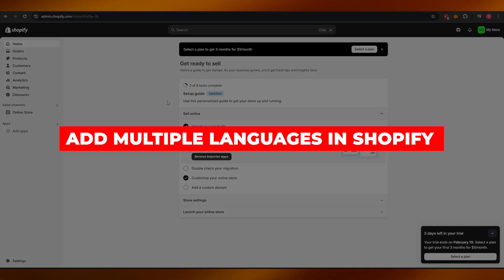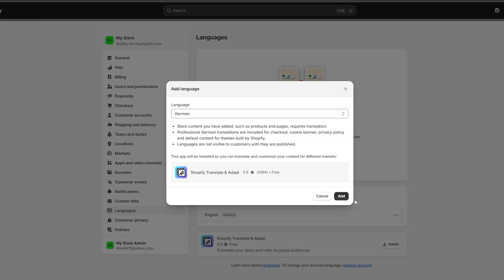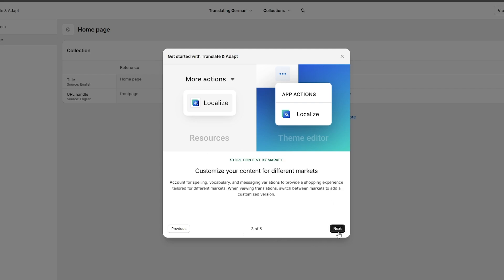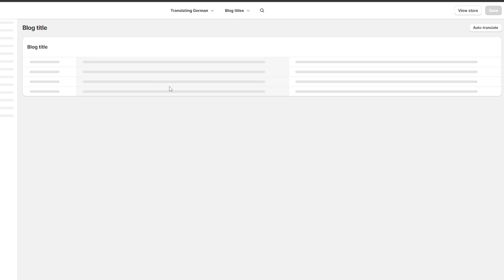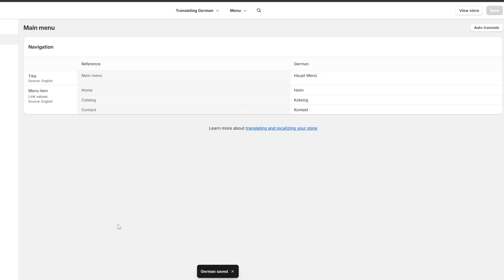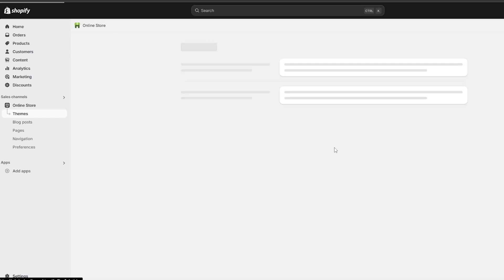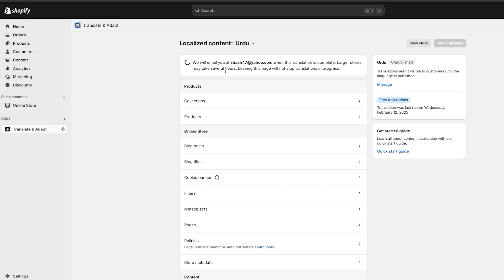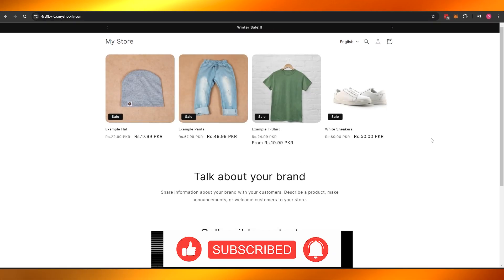How to Add Multiple Languages to Your Shopify (2026) | Tutorial Shopify for Beginners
Adding multiple languages to your Shopify store enhances its accessibility and broadens your customer base. To begin, navigate to the Shopify admin panel and access the "Settings" section. From there, select "Languages" and choose "Add Language" to include the desired languages. It's essential to install a reputable translation app, such as Langify or Weglot, to facilitate seamless language management.

These tools offer automatic translations and allow for manual adjustments to ensure accuracy. Additionally, customize your store’s themes and checkout processes to reflect the selected languages. Regularly review translations for quality to maintain professionalism and ensure a positive user experience.